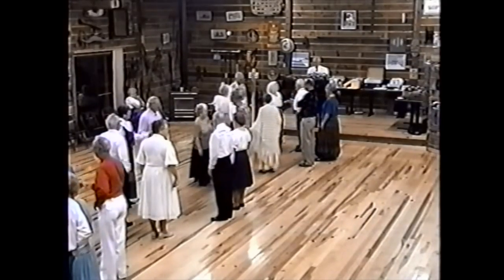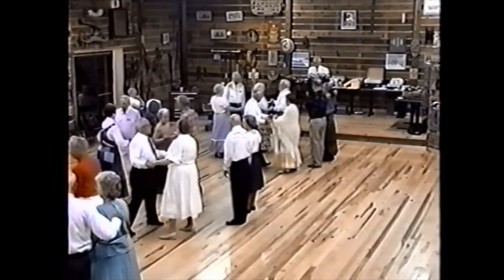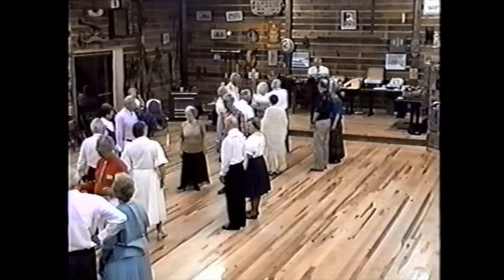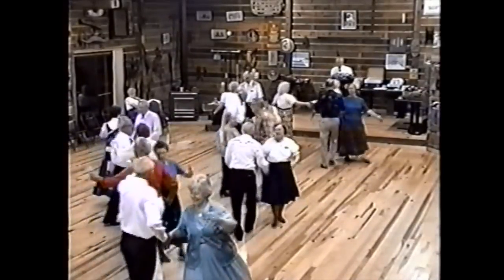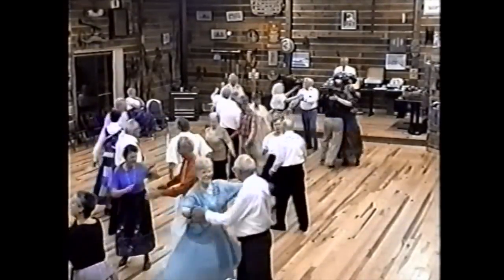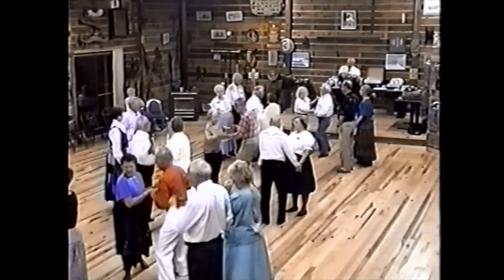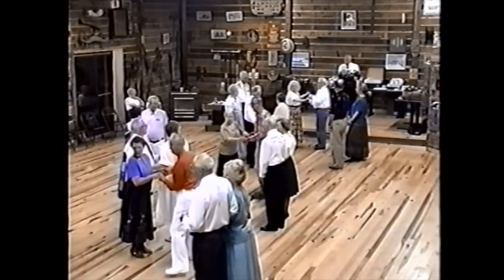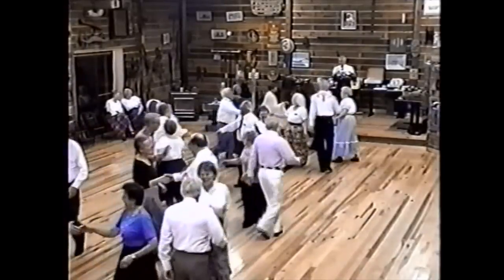Sashay Over & Back Square Dance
To see similar dances go to the book "Dancing For Busy People" and view the blog DFBP. A simple and fun square dance.  Bob Howell composer.  This beginner dance was published in a VHS named Joy of Dancing in 1997.  Permission was received from Lewis Products to put it on YouTube.

The figure uses a Facing Couple Sashay in innovative ways in a square dance.  It's easy to teach to beginner dancers.

Bob is a co-author of a book named "Dancing For Busy People"